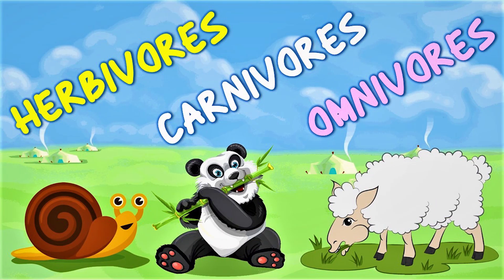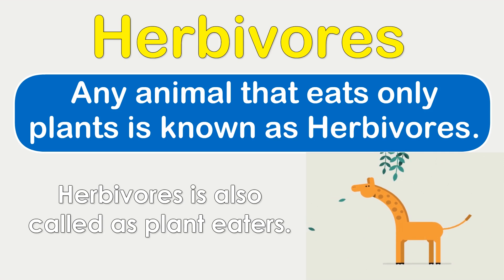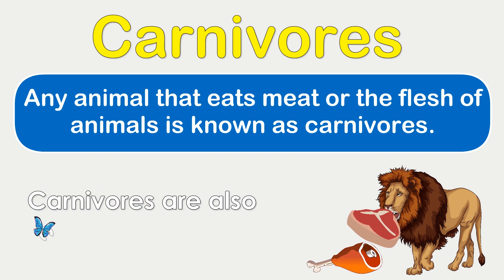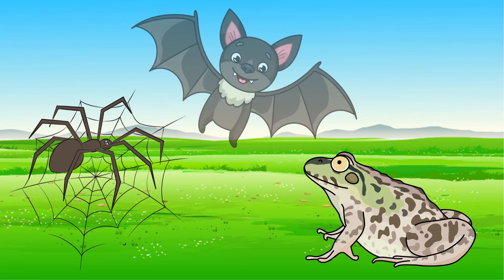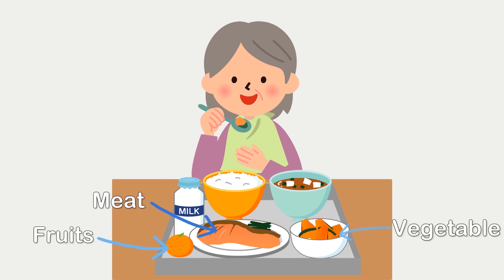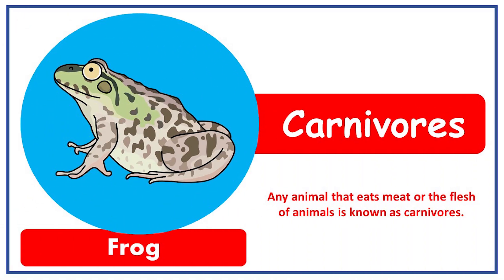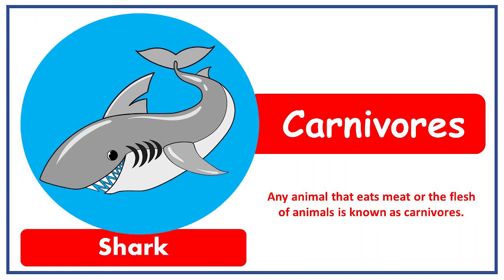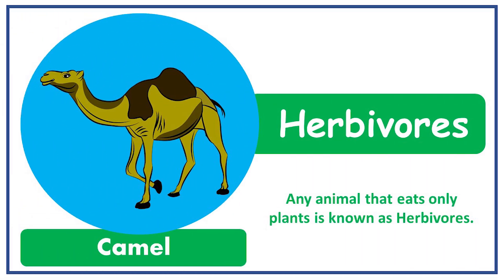Herbivores Carnivores and Omnivores for kids | Animals Eating Habits with example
Animals Eating Habits with example
Chapters
00:00 Introduction
00:11 What is Herbivores
01:05 What is Carnivores
02:07 What is Omnivores
02:58 List of Herbivores Carnivores Omnivores animals

AAtoons Kids
play N learn